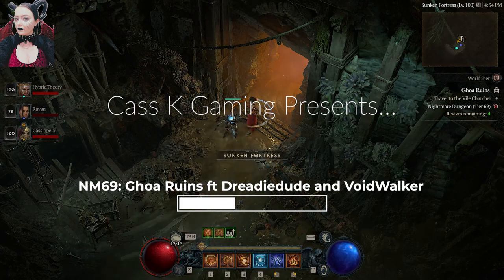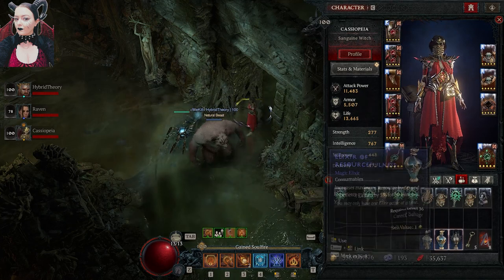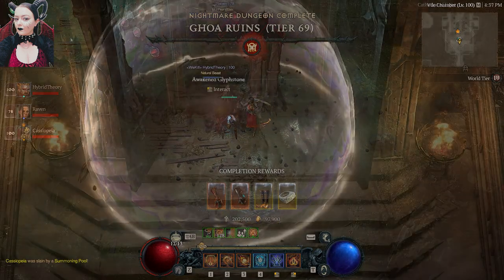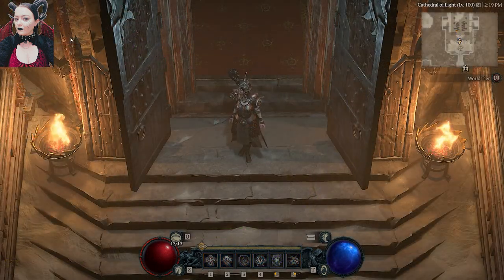D4 Nightmare 69: Ghoa Ruins: Lightspeed Run: Meteor Hydra Build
It’s a D4 day, exiles (don’t worry, I am editing more PoE vids right now)!

We have joined up with our friends @dreadiedude  on his Rogue and VoidWalker on the Druid! Busting out last minute seasonal achievements and seeing how well this build works in a group! Is this the fastest Ghoa Ruins run you've seen? LMK below!

00:00 Introduction
02:50 Already At The Boss!
03:18 OFC I Get Popped By A Pool As She Dies :D